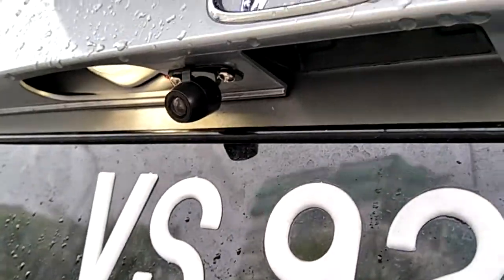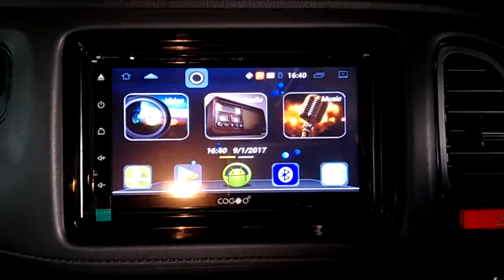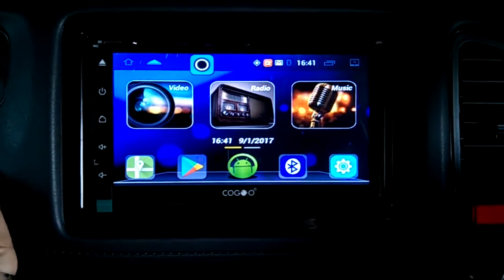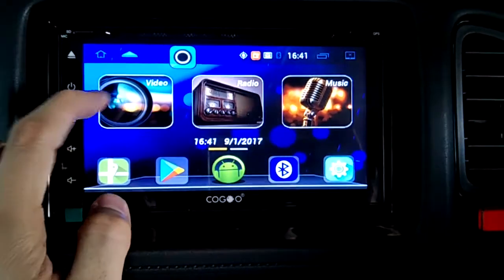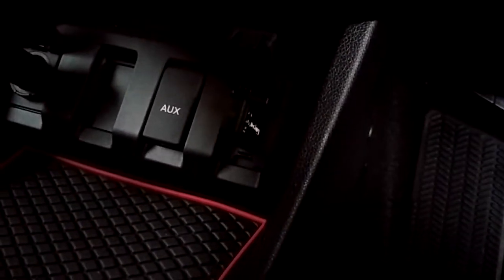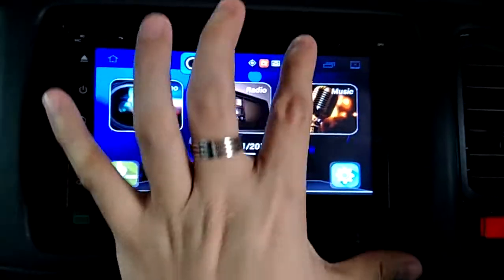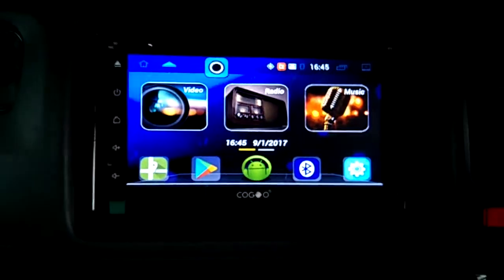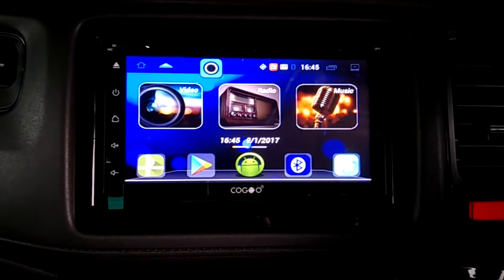Honda HRV - Cogoo CG-09AD Android Universal Player + Casing + OEM Socket plug and Play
COGOO CG-09AD Android GPS HD DVD Player

COGOO Special Android UI Display
Android OS System
MTK8227 1.6GHz Quad Core
Cortex High Speed Proccessor
1G DDR3 RAM
16GB Flash Memory
Fully Capacitence Touch Screen
1024 x 600  Resolution
6.95”   Screen Size
45w(Rms) x 4 Mosfet Hight Power Output
Bluetooth Headset & Bluetoot Music (A2DP)
Multi Audio and Video Format
Amplifier Equalizer Control
12 Months Warranty
Build-in WIFI
Build-in 7786 FM / AM / RDS
DVD / CD Slot x 1
USB Slot x 2
SD Card Slot x 1
USB DVR Input
AUX Video Input
Mirror Link for Android or IOS
90% Playstore APP Download
Support Waze / Youtube / Papago (APP)
Support Steering Wheel Control
Support Rear Camera Input

152G & 153G,
43200 Balakong, Selangor.

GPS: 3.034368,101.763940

wechat ID : onebiz1 / onebiz2 / onebiz3 / onebiz4